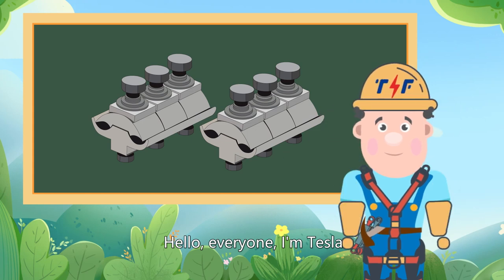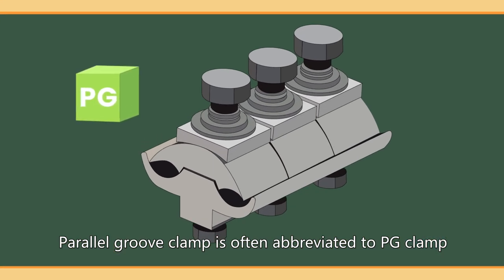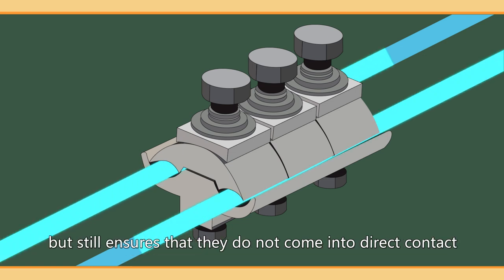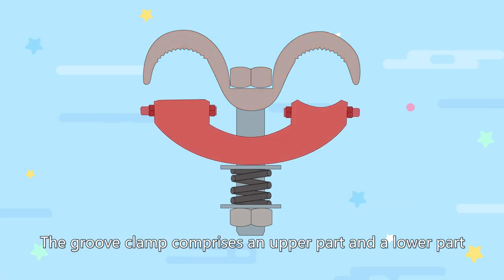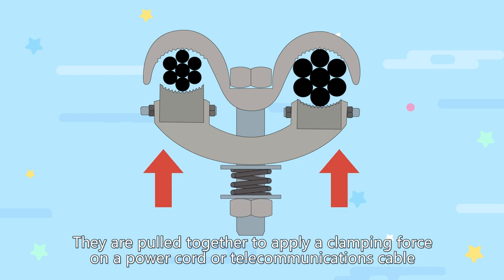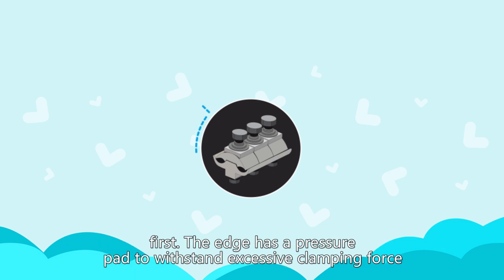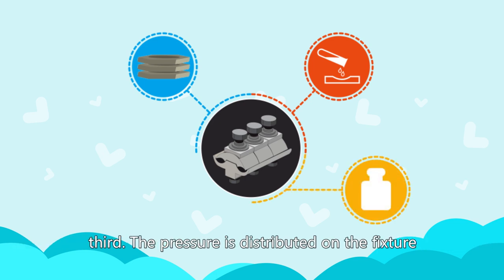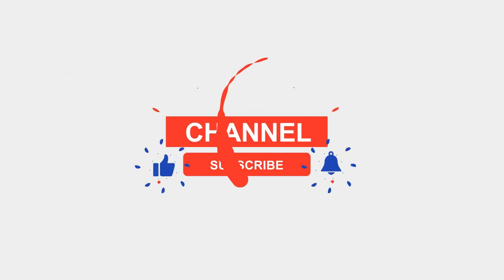Mastering the Connection: A Guide to Parallel Groove Clamps for Electrical Applications Part 1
Learn how parallel groove clamps simplify the process of joining conductors, providing enhanced efficiency and reducing installation time. Discover their durable construction, which ensures resistance to environmental factors, corrosion, and mechanical stress, ensuring long-lasting performance in diverse conditions.